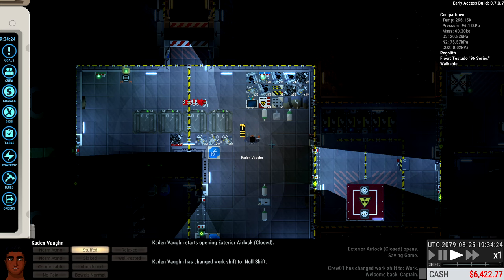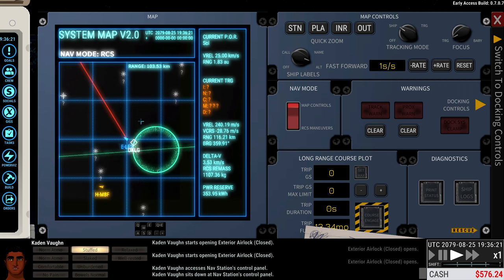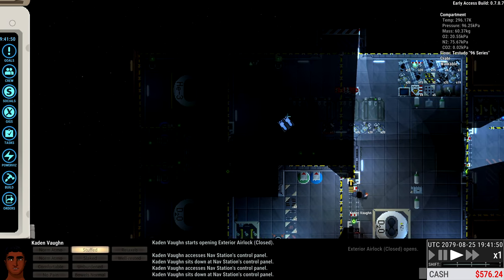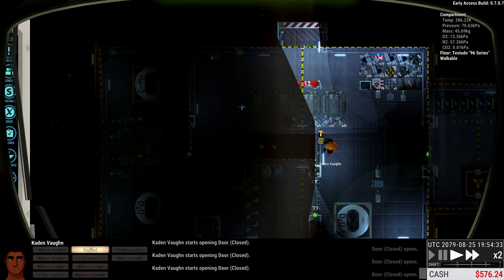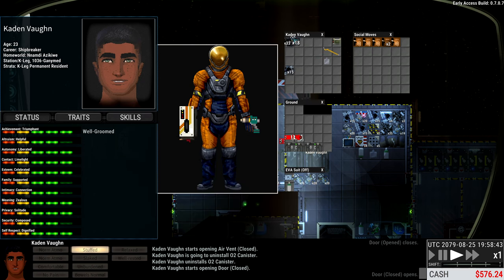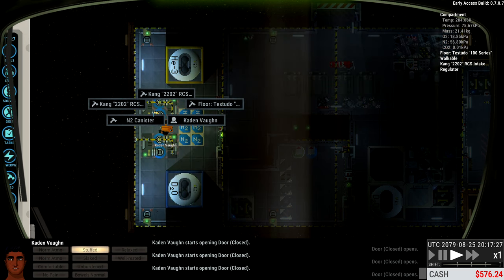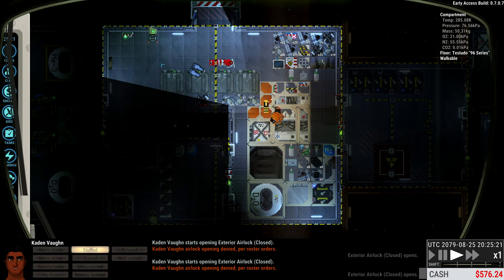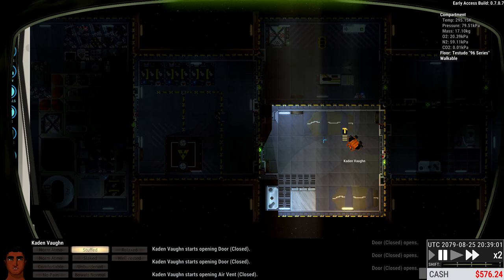Ostranauts | Version 0.7.0.1 | Episode 6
A noir spaceship-life sim, set in a solar system cut-off from a ravaged Earth. Design your one-of-a-kind spaceship. Hire crew with physical and emotional needs. Enjoy detailed ship control panels and interiors. Then manage your dysfunctional crew and ship as you fend off bankruptcy...or worse.